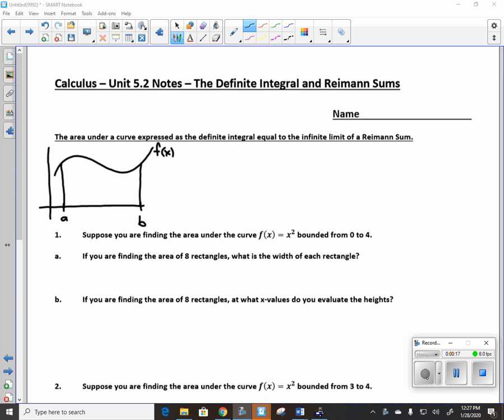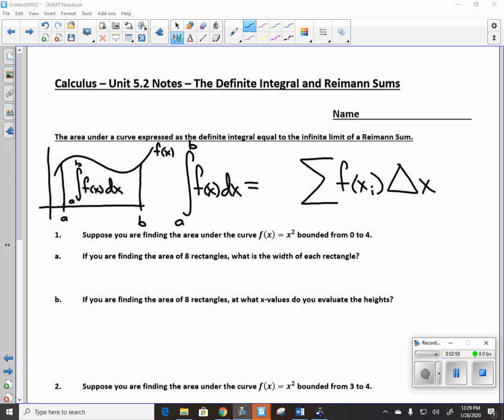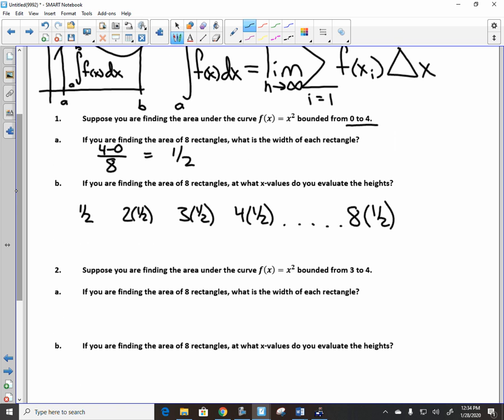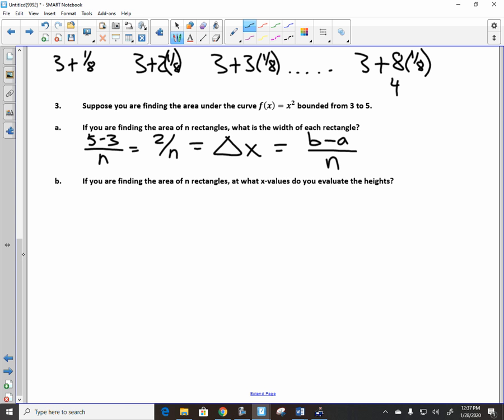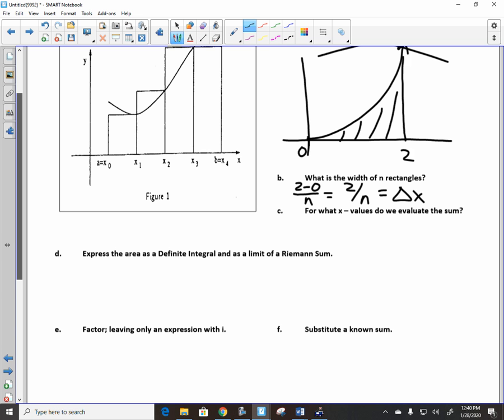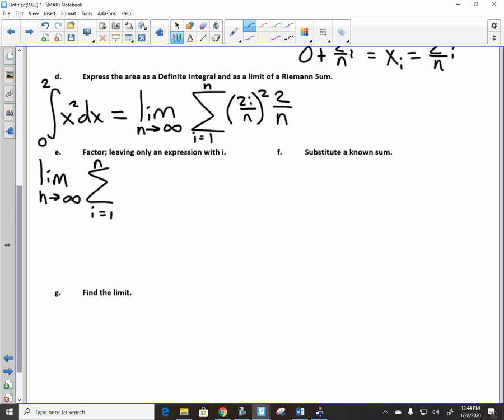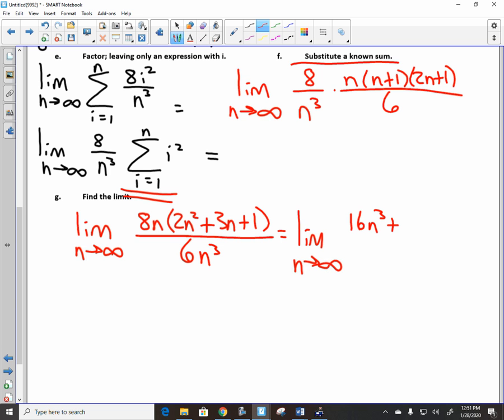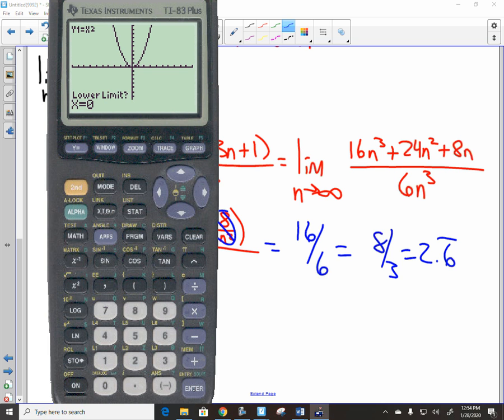Calculus Unit 5.2 Notes Infinite Limit of Reimann Sums 2020 Day 1